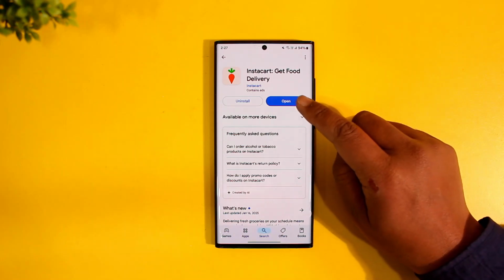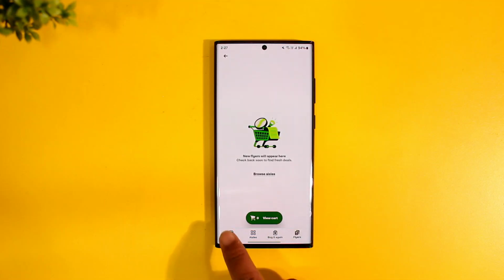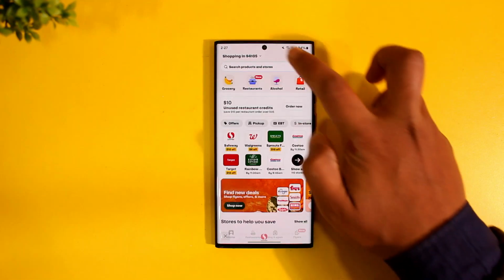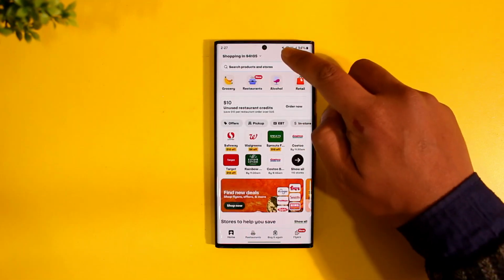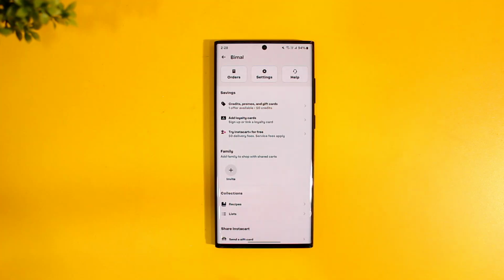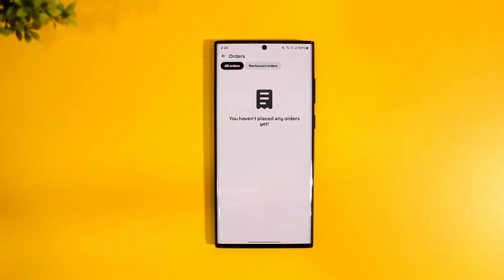How to Cancel Instacart Order - Cancel Instacart !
The video provides a step-by-step guide on how to cancel an Instacart order, making the process simple and straightforward. If you wish to cancel an order on Instacart, you can easily do so directly from the app. First, open the Instacart app on your device and log in to your account. The main interface will display various tabs and options, including sections like "Account," "Buy It Again," and others.

To proceed, tap on your profile icon, which is located at the top-right corner of the screen. From there, navigate to the "Orders" tab, where you will see a list of all your recent and ongoing orders. Locate the order you wish to cancel and select it. Depending on the order’s status, you will see the option to cancel it. Follow the prompts provided, and once confirmed, your order will be canceled.

The video emphasizes that the cancellation process is user-friendly, but the ability to cancel depends on the order’s status. If the shopper has already started shopping or if the order is close to delivery, cancellation might not be possible, or additional fees may apply.

For further questions or clarification, viewers are encouraged to leave comments in the section below the video.

Timestamps:
0:00 Introduction
0:03 Launching the Instacart app
0:11 Navigating to the profile icon
0:20 Accessing the "Orders" tab
0:27 Selecting the order to cancel
0:41 Confirming the cancellation
0:48 Recap of steps
0:53 Encouragement to ask further questions
0:58 Closing remarks